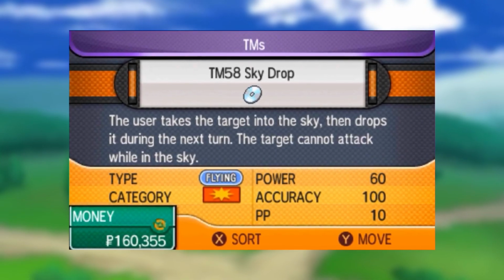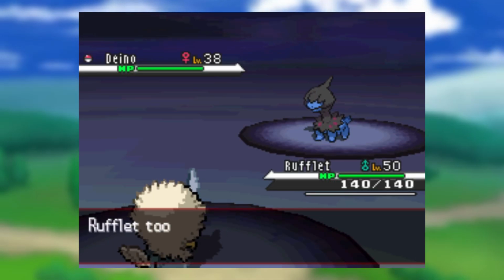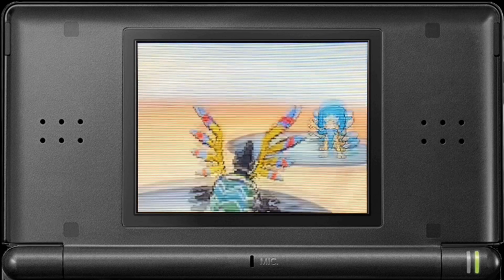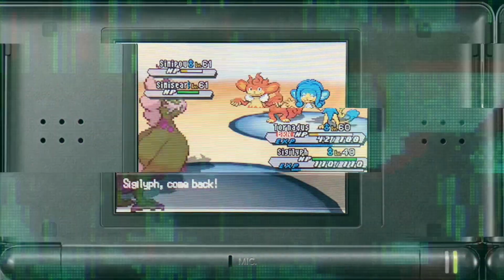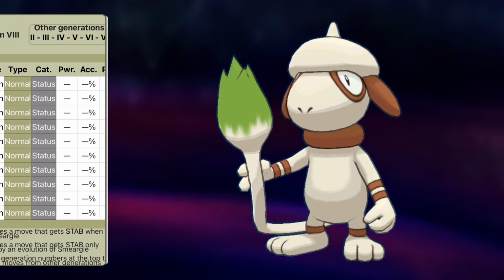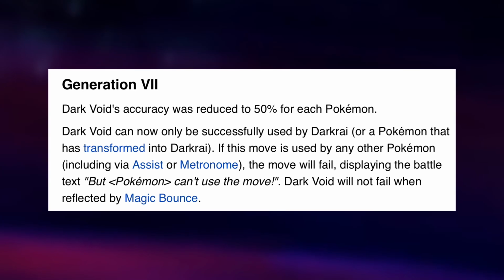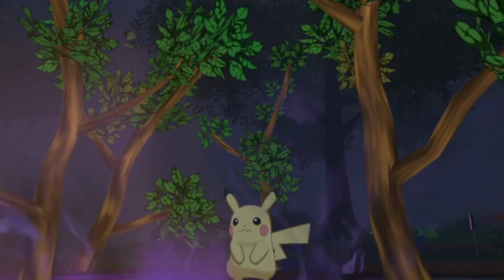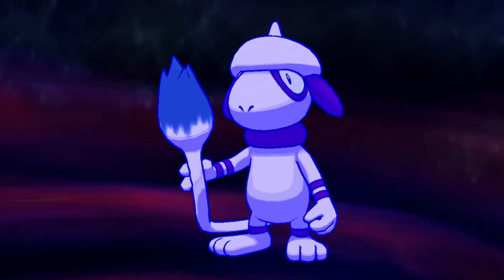Sky Drop and Dark Void: Banned for Breaking the Game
Okay, there MIGHT be one more "Banned" Pokémon...

Time Stamps:
0:00 Intro
0:18 Sky Drop
1:51 Live Demonstration
3:27 Sky Drop Continued
3:44 Dark Void
5:36 Other Moves
6:42 Conclusion
7:28 Outro